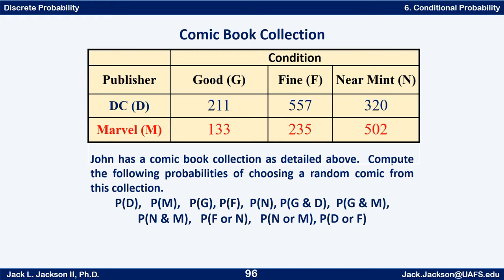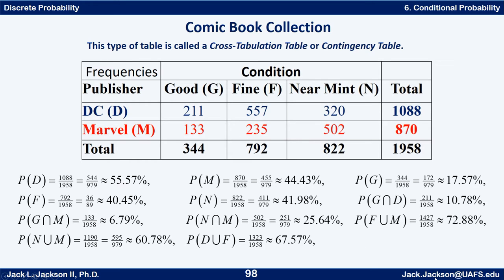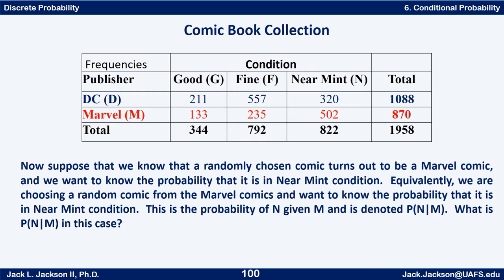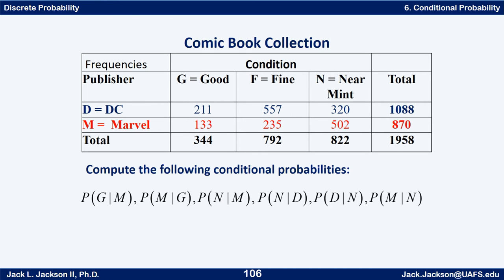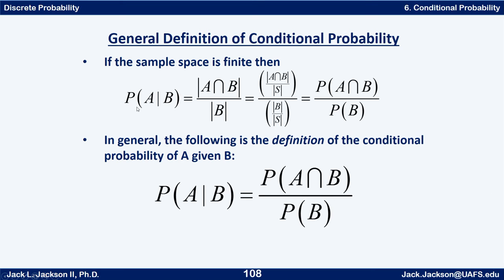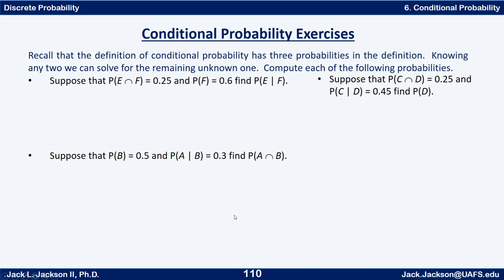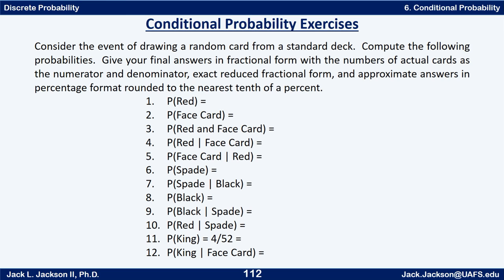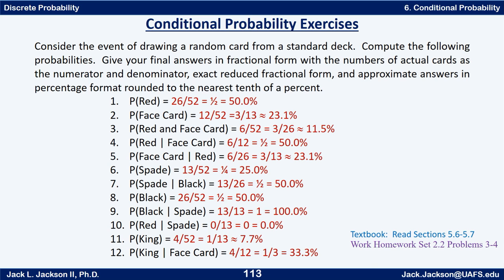Statistics 2.6 Conditional Probability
We introduce the concept of Conditional Probability via a cross tabulation (contingency) table.